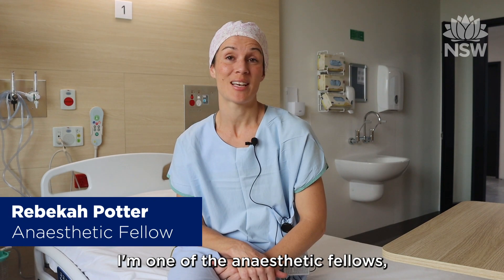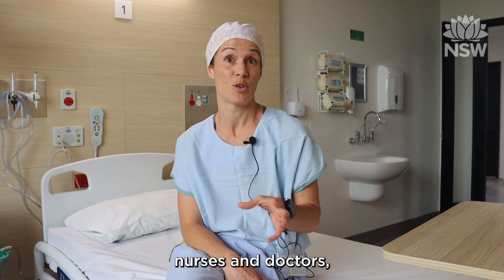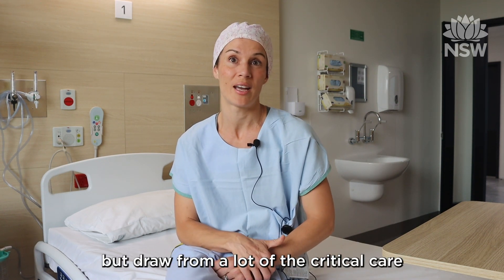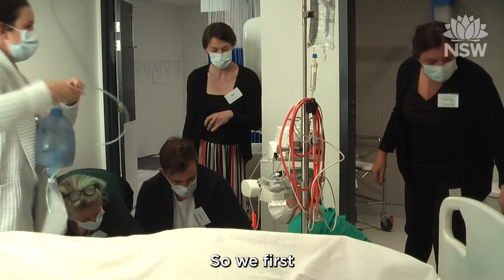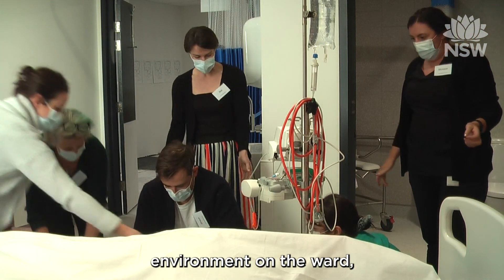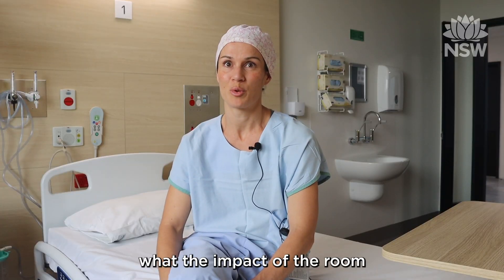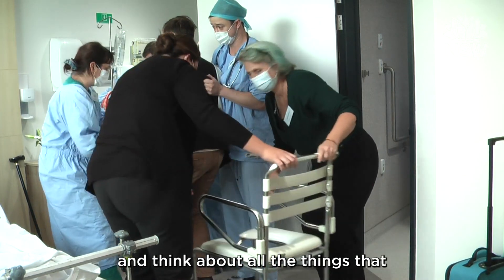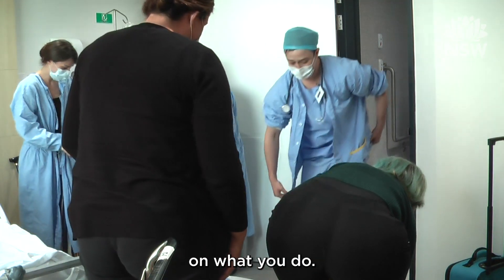Testing future workspaces at the John Hunter Health and Innovation Precinct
Prototype rooms have been built at the John Hunter Health and Innovation Precinct for clinical teams to simulate and test performance for medical situations.

Some footage courtesy of Josh Robenstone.